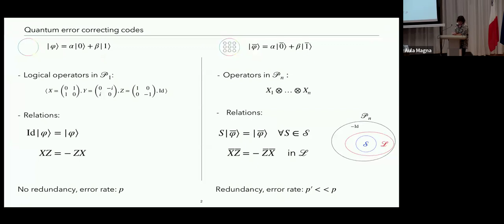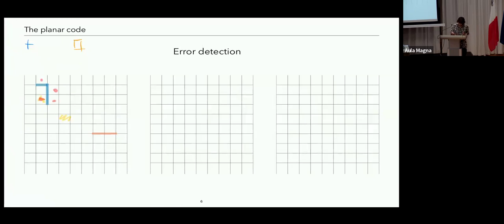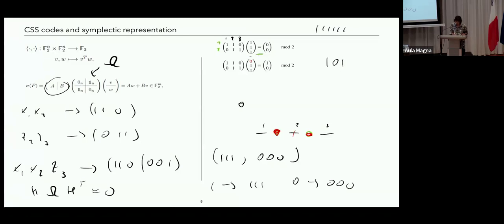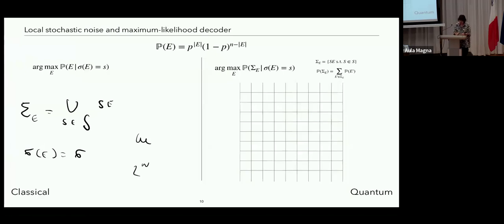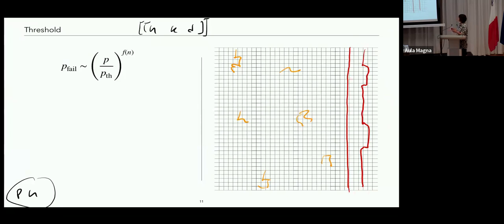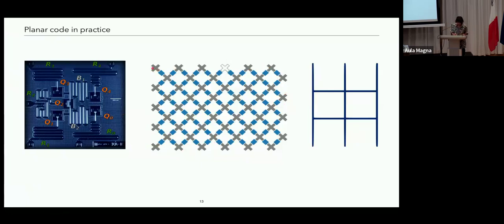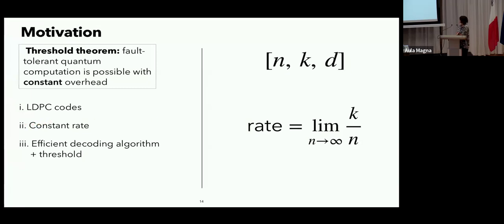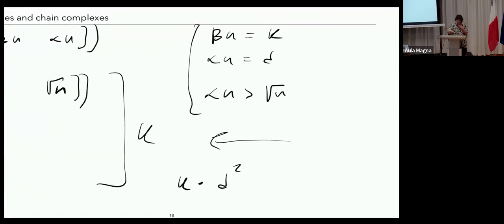Advanced Track: Advanced Quantum Error Correction - Armanda Quintavalle (1)